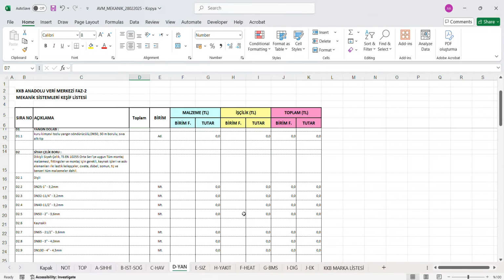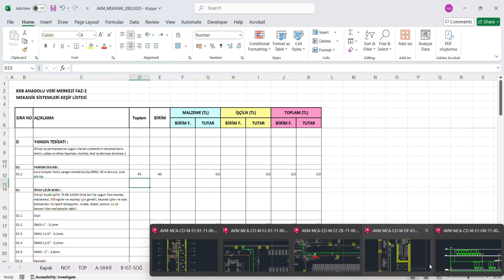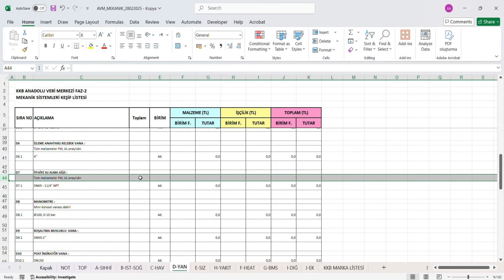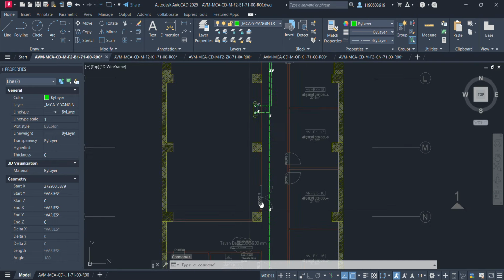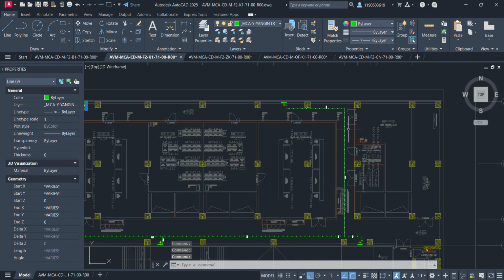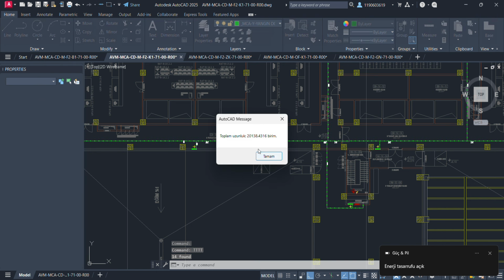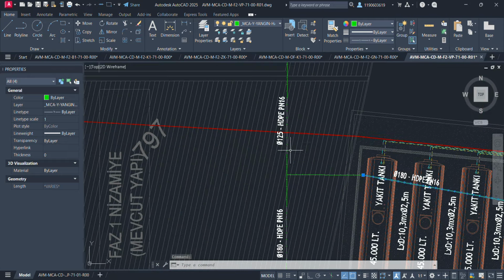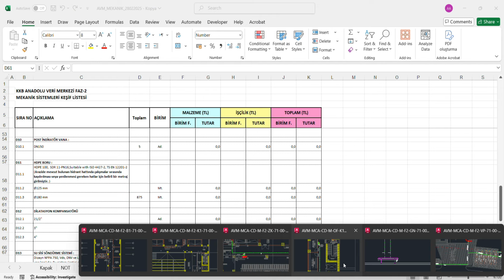Fire & Mechanical Takeoff Mastery: Pro Techniques with AutoCAD & Excel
📌 Video Title (English):
"Mechanical Work Quantities Calculation Using AutoCAD and Excel - A Comprehensive Guide for Engineers"

📌 Video Description (English):
In this video, we demonstrate how to calculate mechanical work quantities using AutoCAD and Excel. You will learn how to calculate quantities for pipes, fire tanks, fire protection systems, and manifold types in engineering projects.
Whether you are a beginner or an experienced mechanical engineer, this video provides everything you need to apply these skills to your projects using AutoCAD and Excel.